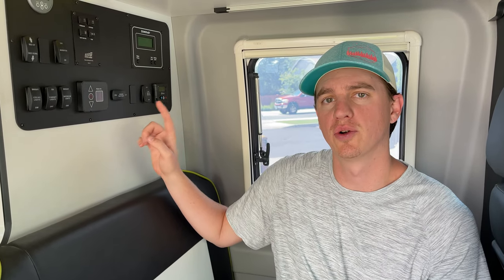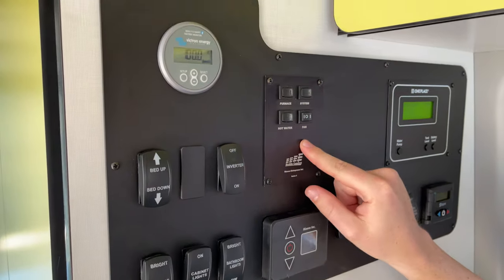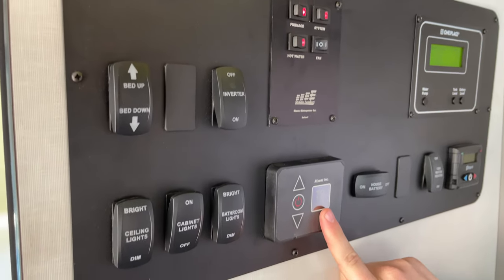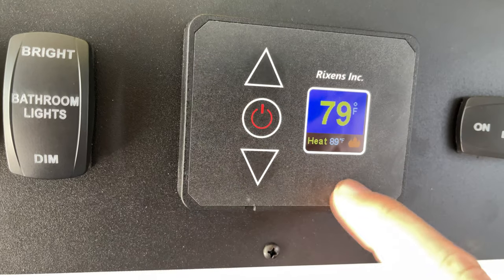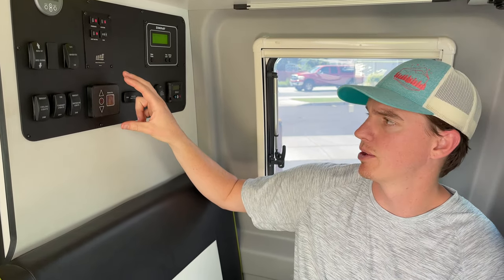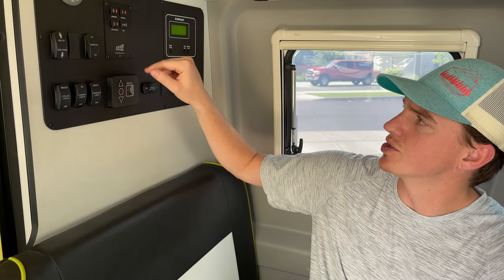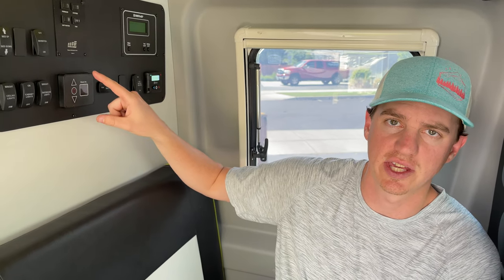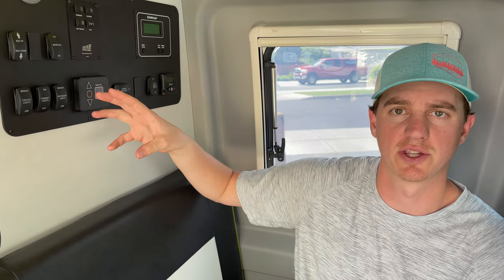Hot Water, Heater, and Furnace System Tutorial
Hot Water, Heater, and Furnace System Tutorial for the 2020 Winnebago Revel 4x4